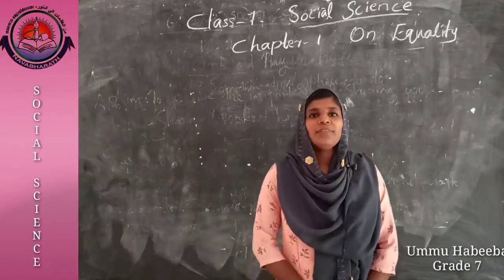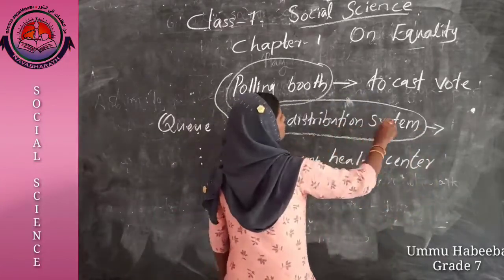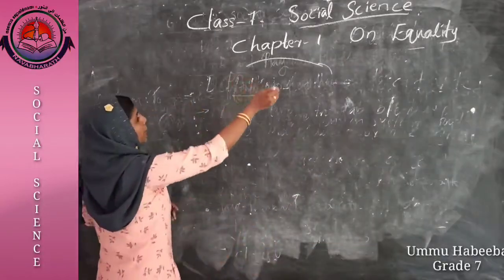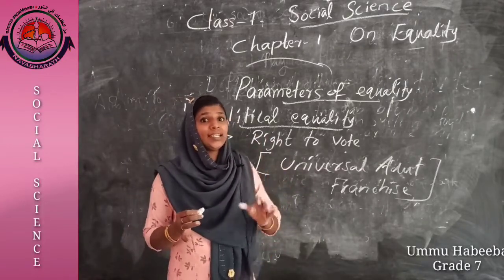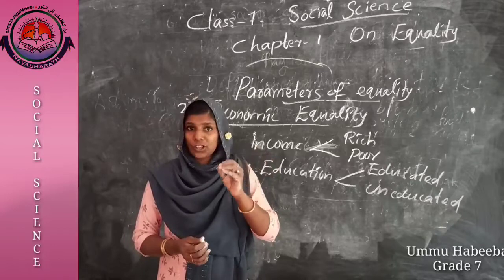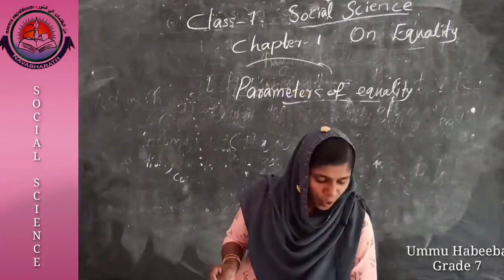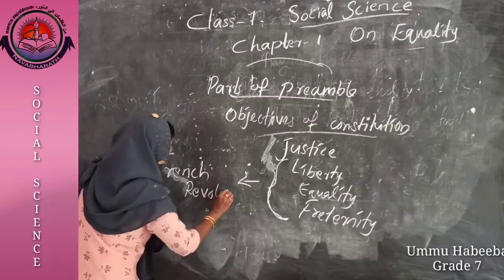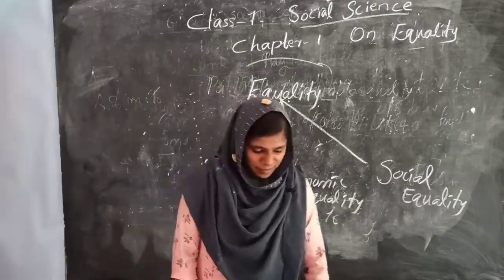Class VII Social Science